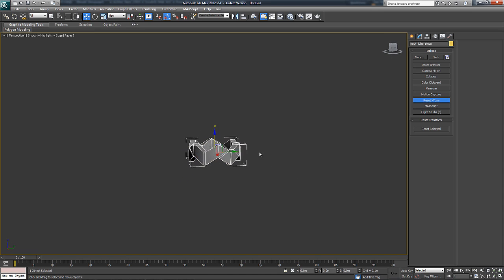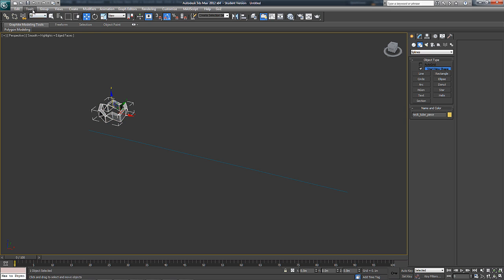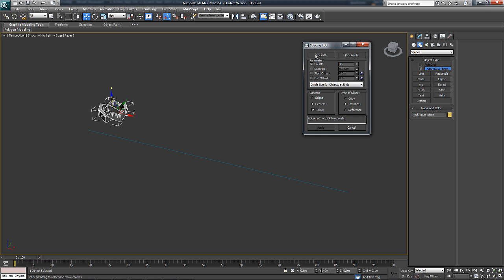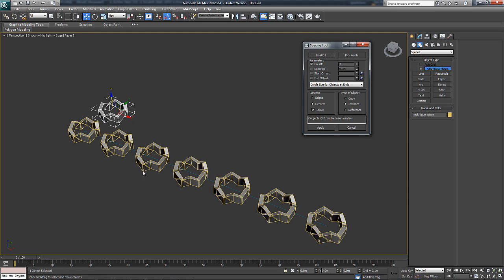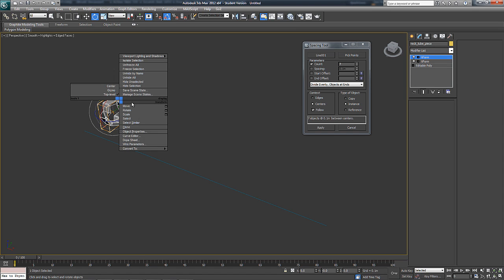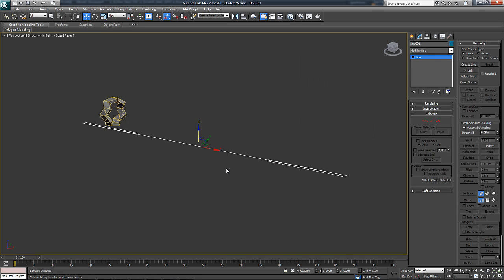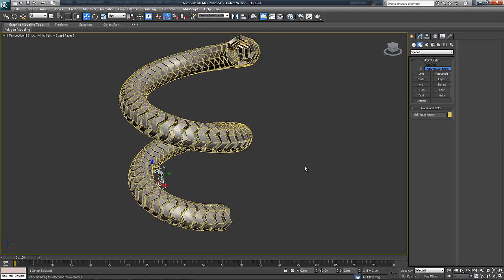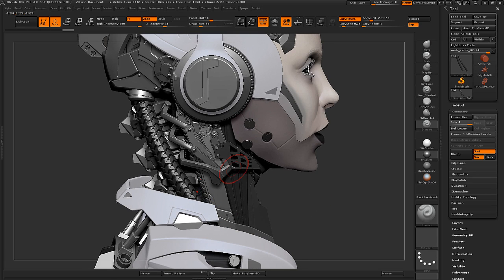CGI 3ds Max Tutorial HD "Cloning Geometry along Splines in 3DS Max" by Isaac Oster | CGMeetup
CGI Tutorial Cloning Geometry along Splines in 3DS Max by Isaac Oster.

A quick tutorial demonstrating how to use the spacing tool in 3DS Max.

All CGI artists, studios or schools who would like their work featured or published on CGMeetup please apply below. We’re looking for short films, commercial spots, breakdowns, showreels etc.

ABOUT CGMeetup:
CGMeetup is the #1 inspiration resource for all CGI, VFX, 3D and Digital artists. We feature a wide variety of CGI content including behind-the-scenes, vfx breakdowns, short films & showreels.

CGMeetup also serves as networking resource for CGI Professionals. Professionals use CGMeetup to exchange ideas, knowledge & job
opportunities.